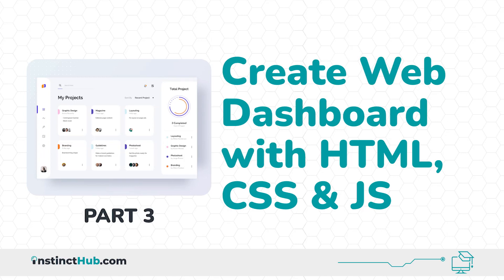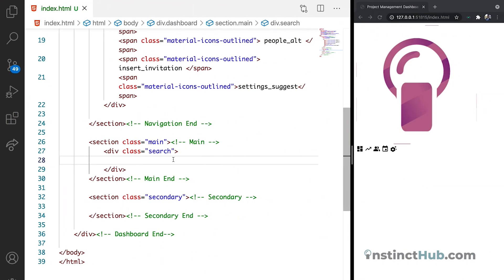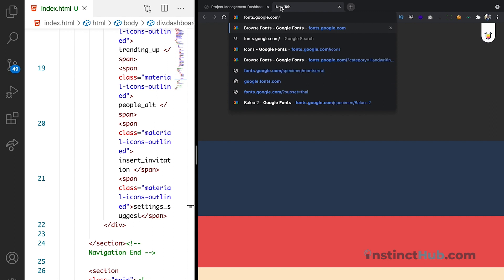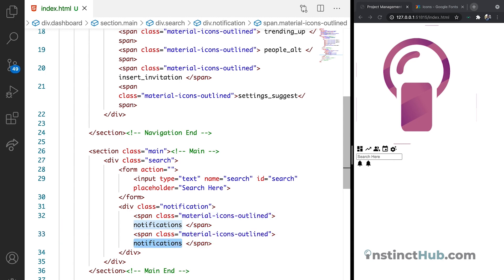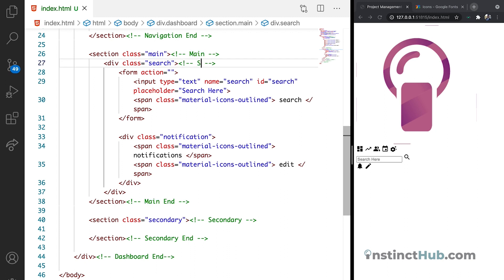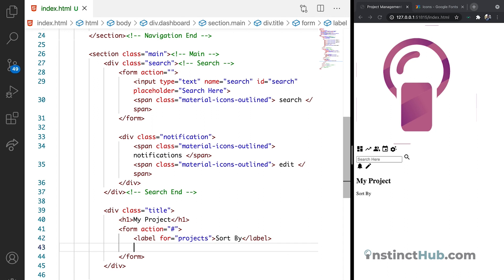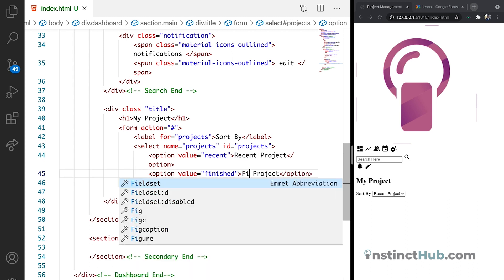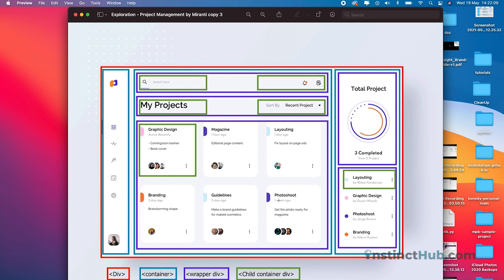Easiest Way to Create Web Dashboard With HTML, CSS and Javascript - Part 3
Still a step further in our interactive dashboard, we created the search and title sections with the appropriate HTML tags.